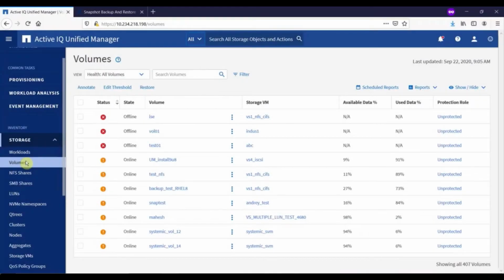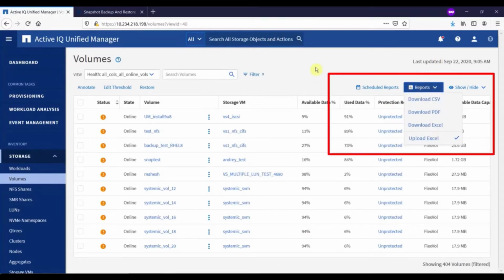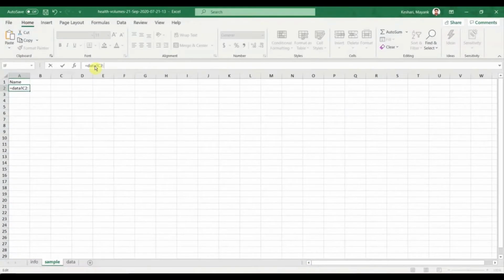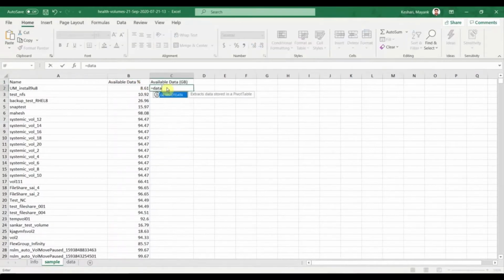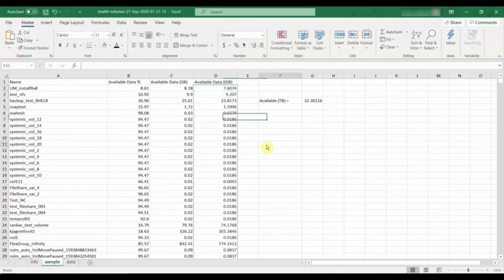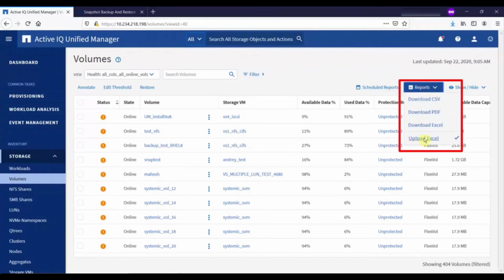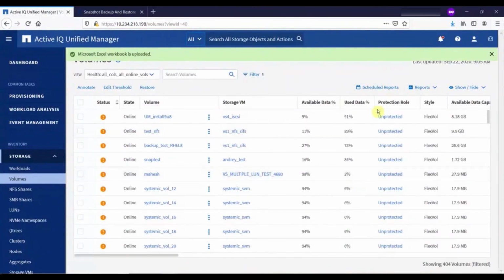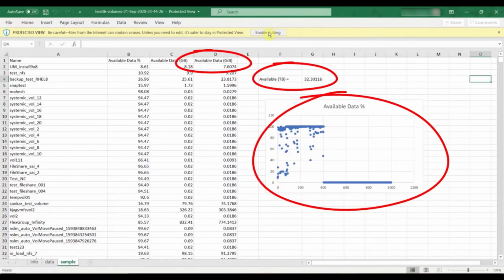NetApp Active IQ Unified Manager Customized Reports - Tech Clip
Learn how to create customized reports using Excel in Active IQ Unified Manager 9.8.